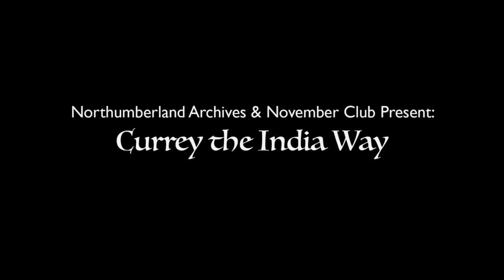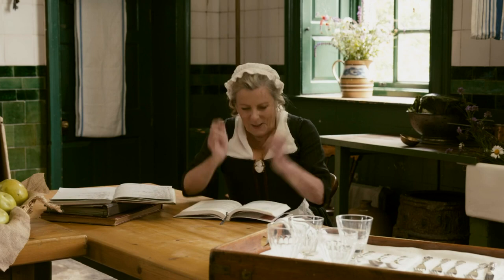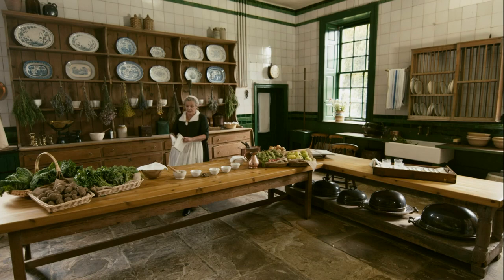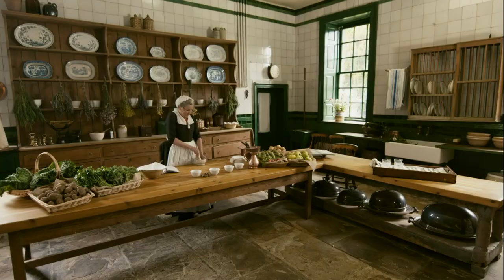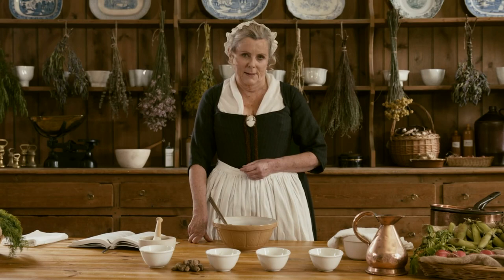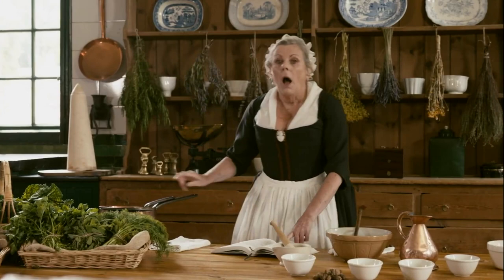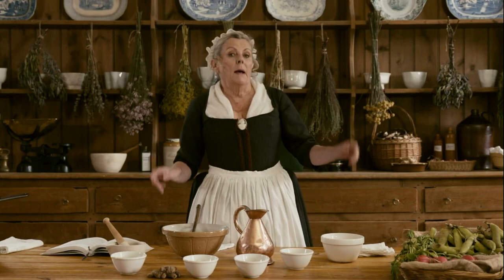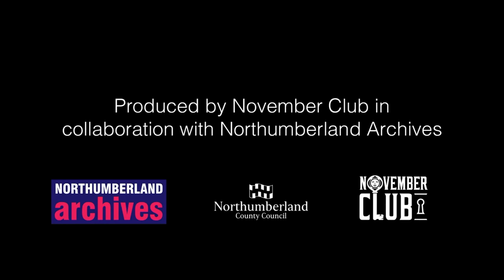Currey The India Way (Audio Described)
The Northumberland Archives and November Club present three short films celebrating the 18th century cookery book writer, Hannah Glasse, the author of the most successful cookbook of all time, “The Art of Cookery Made Plain and Easy”.

Hannah Glasse, neé Allgood, was born in 1708, the illegitimate daughter of a Northumbrian Landowner, Isaac Allgood. She was brought up and educated near Hexham. Her book was first published in 1747 and although it went on to be an international bestseller, Hannah saw very few of the profits. The book’s distinction was its simplicity: simple instructions, accessible ingredients, an accent on thrift, easy recipes and practical help with weights and timing.

The three films (“Hannah Glasse Saves the Nation”; “The Rebels”; and “Currey the India Way”) are inspired by letters and papers held by the Northumberland Archives within the Allgood family collection. They shed a light on this little-heard of author who is considered by many to have been the mother of the modern dinner party and the ‘first domestic goddess’.

“Currey the India Way” is supported by Arts Council England.

The audio description for this film was created by VocalEyes